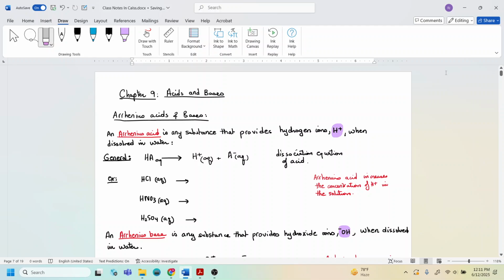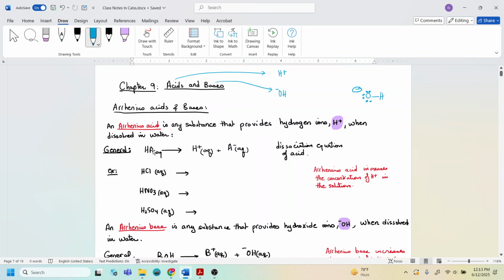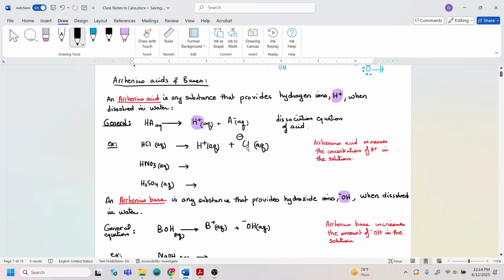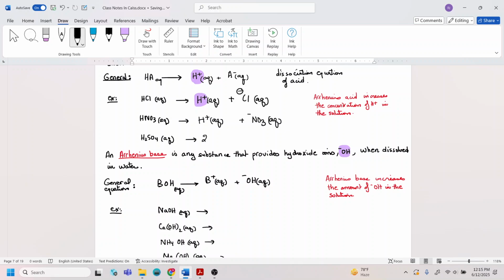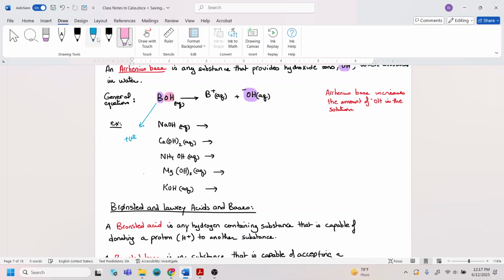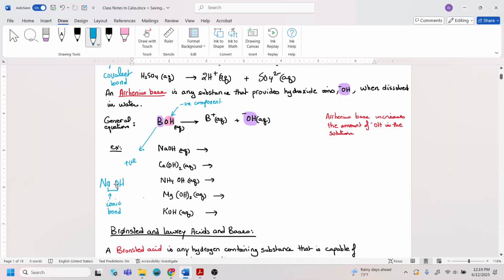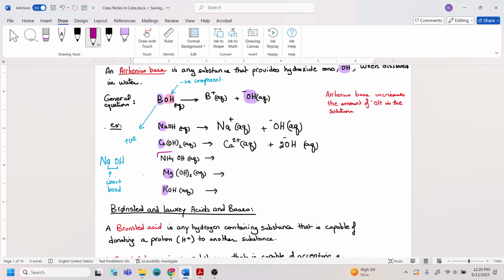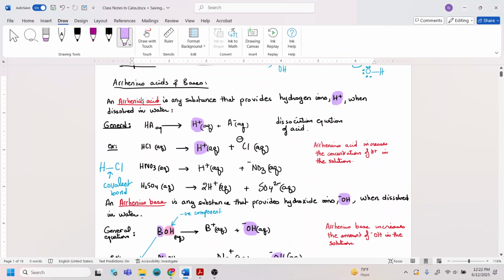CHEM 111 Ch. 9 Acids and bases Part 1